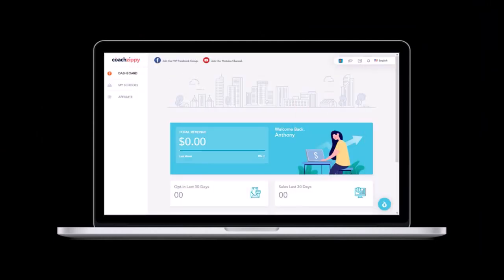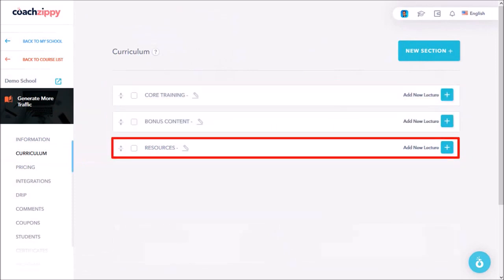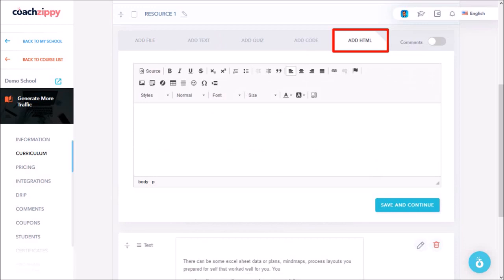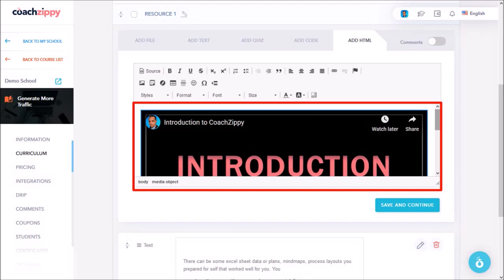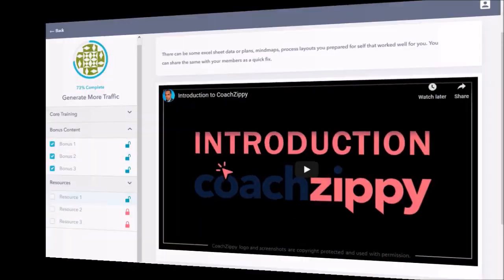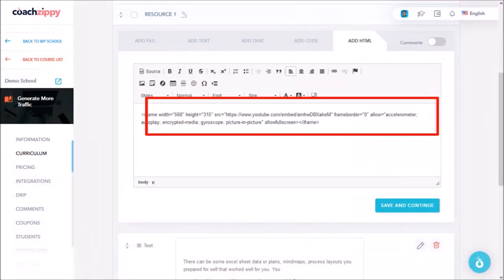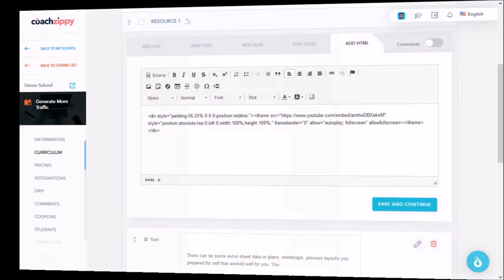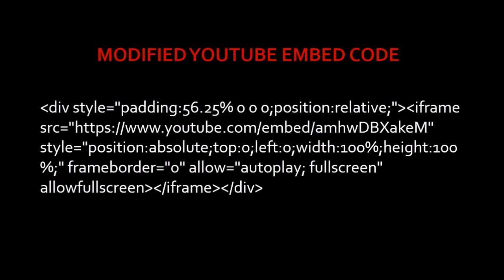How to Embed YouTube Video in CoachZippy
In this tutorial, you will learn How to Embed a YouTube Video in CoachZippy. You can add different types of content to your online courses like videos, audio, PDFs, images, etc. You can upload videos directly to CoachZippy and you can also use the embed code for videos from YouTube and Vimeo.

In this tutorial, I will show you how to embed a YouTube video step-by-step: (1) open your course; (2) go to the Curriculum section; (3) in the Lecture section, go to the HTML tab; (4) click on the Insert Media Embed button; (5) enter your YouTube video URL in the box; (6) click OK; (7) and finally save it. It will be added to the HTML section.

Another way to add a YouTube video is to use the YouTube video embed code. However, if you use the original embed code from YouTube, it is not mobile-responsive. So I modified the embed code and you will find it down below.

I prefer using the Insert Media Embed option. In a separate video, I give you an overview of the different types of content that you can add to your course lectures in CoachZippy. If you’d like to learn more about this eLearning platform, check my review and tutorial videos in the link provided below.

This is the modified mobile-responsive YouTube embed code that you can use in the HTML tab. All you need to do it replace “ENTER-YOUTUBE-VIDEO-ID” with the YouTube video ID of your video

CREDITS: CoachZippy logo and screenshots are copyright protected, used with permission | Microsoft, Windows, and the Windows logo are trademarks, or registered trademarks of Microsoft Corporation in the United States and/or other countries | Commercial Rights to use videos, images and animations used in this video production | Other names may be trademarks of their respective owners.